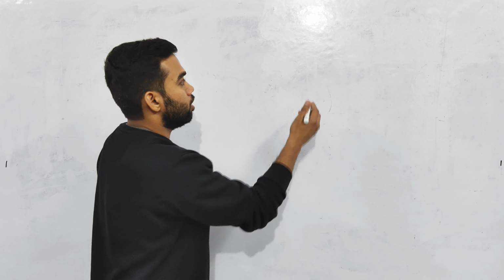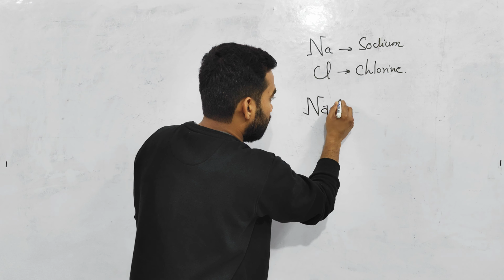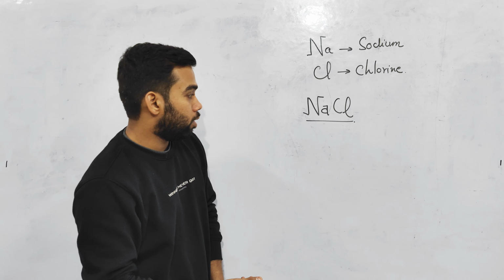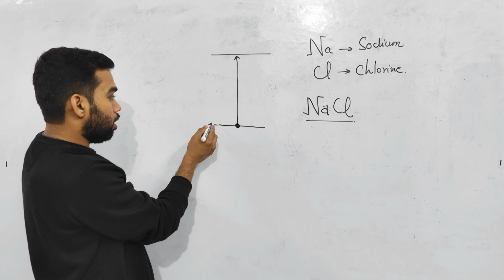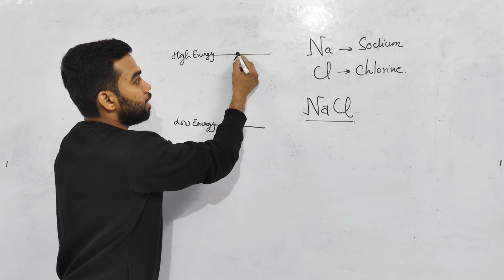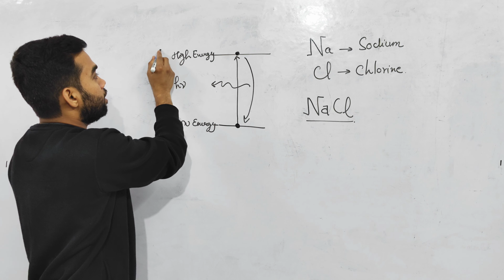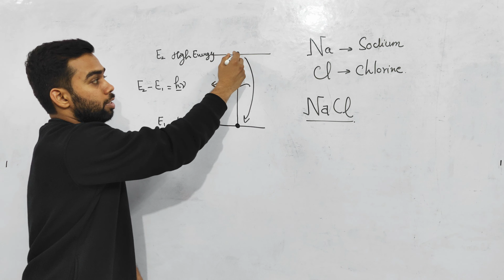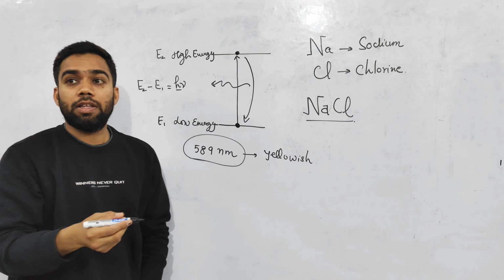Burning Salt Crystals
According to Bohr Atomic model when the electrons are excited to the higher energy levels by gaining energy they are not stable in the higher energy state and comes back to the lower energy levels which results in the emission of the Photons whose wavelength is decided by the difference in the energies of the two levels. Here In this video I explained why the color of the flame changes when we sprinkle NaCl on the butane flame. The yellow light emitted by the sodium is the characteristic spectra of the sodium atoms.